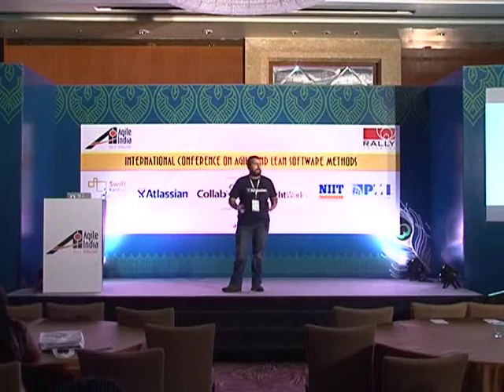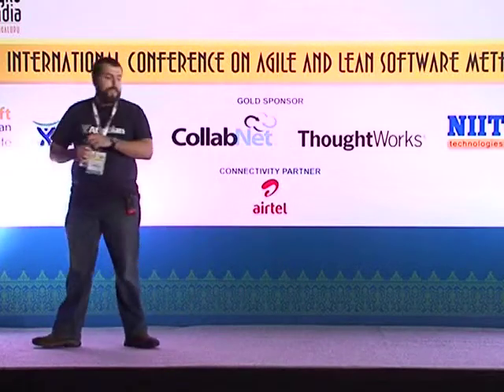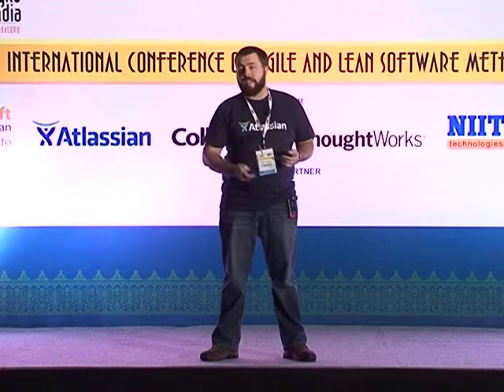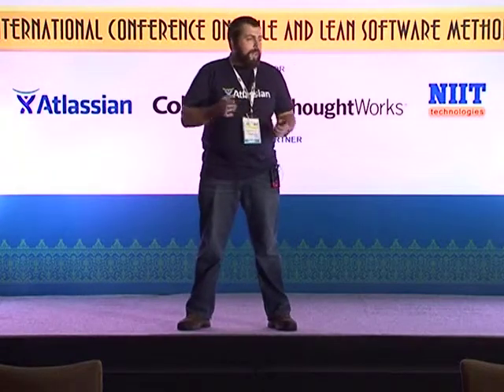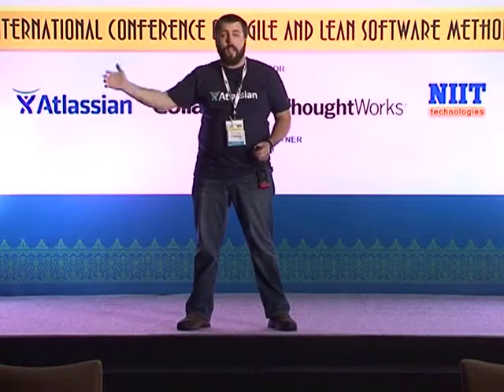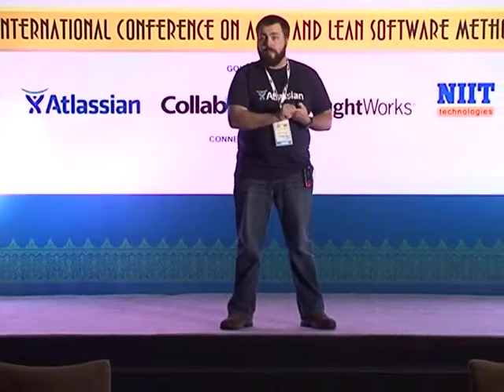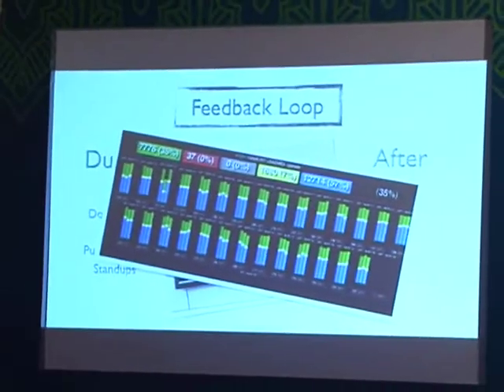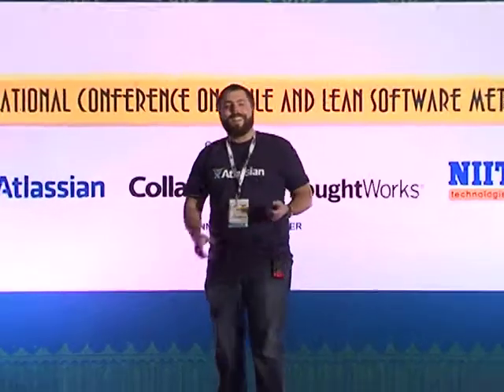Closing the Loop - DevOps and Agility in Production by Ryan Thomas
How do we try to break down the wall between an operations team and development teams? I will talk about what we have done at Atlassian when we started our first Hosted Operations team - what worked, and more importantly what didn't work. How did we change our process and how did we try to maximise the feedback we could give back to product teams - closing the loop.

By the end of this talk, you will understand the issues Atlassian faced with DevOps and how they went about solving them. Hopefully this will prevent your teams from making the same mistakes in the future.